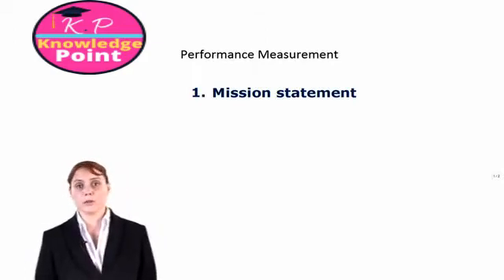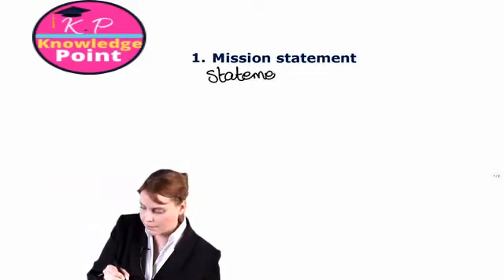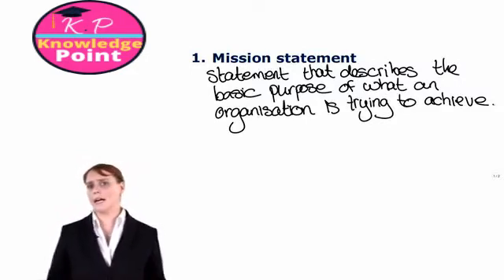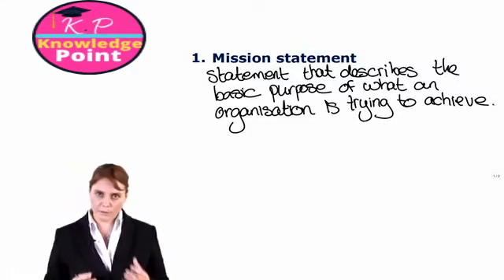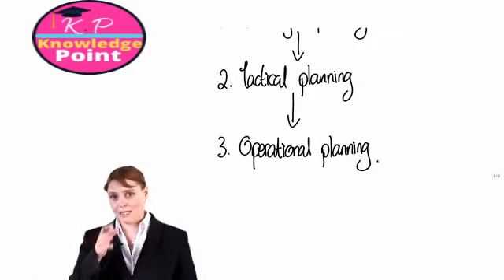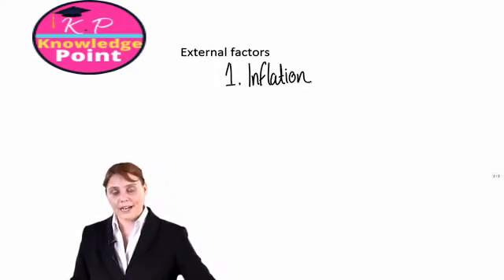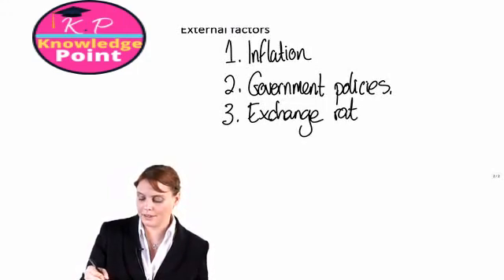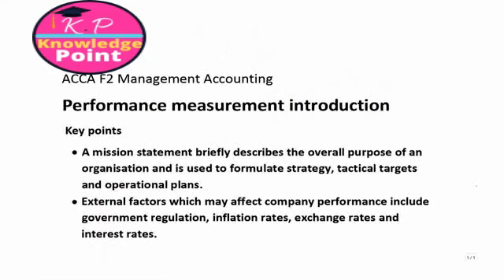ACCA F2 - Lecture 86 - Performance Measurement - Introduction